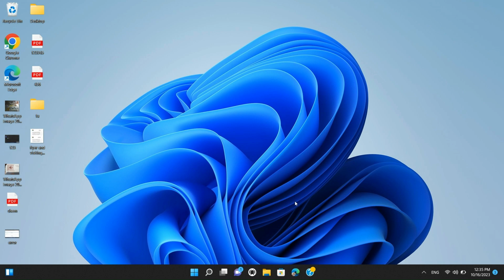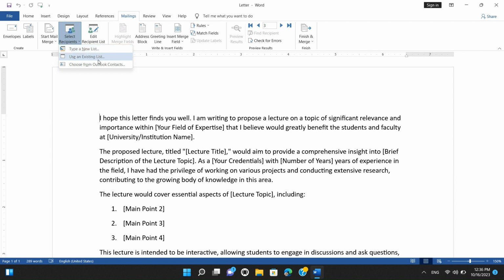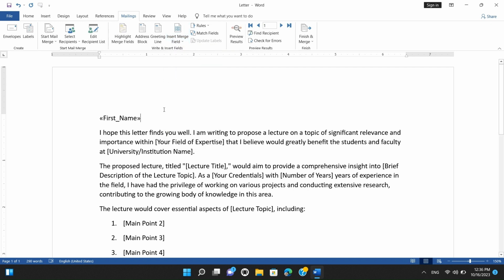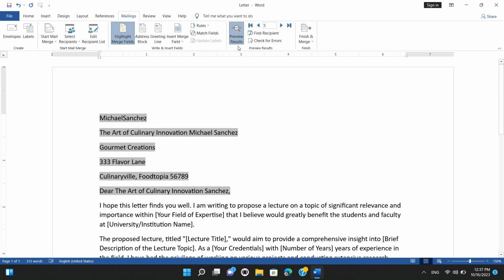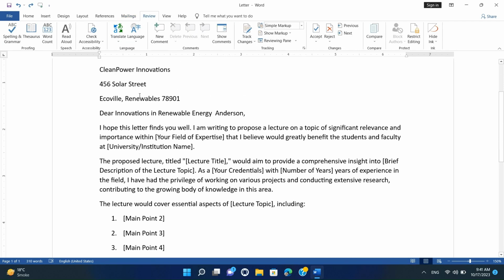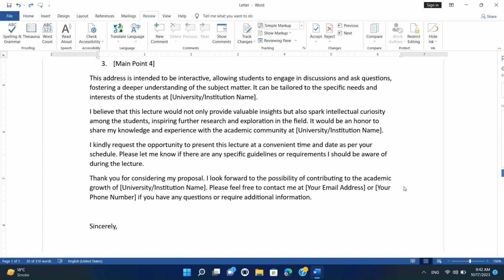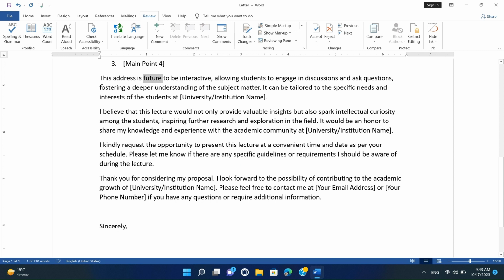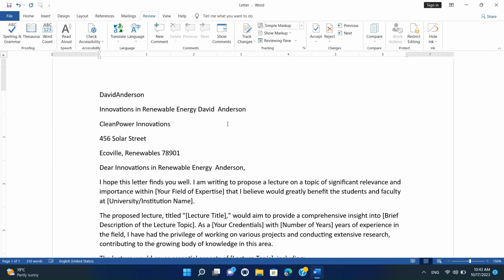Mastering Microsoft Word Enhancing Documents and Mail Merge Part 9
Welcome to @itmaster the ultimate destination for all your creative and tech-related needs! Our channel offers a diverse range of content, including Adobe Illustrator tutorials, Windows 11 guides, school management system tips, and entertaining short videos for children. Whether you're a design enthusiast, a Windows user, an educator, or a parent looking for engaging content for your little ones, you've come to the right place.
"Welcome to Part 9 of our Microsoft Word tutorial series! In this episode, we'll sharpen your document-writing skills and perfect the art of Mail Merge, a powerful feature in Microsoft Word. Learn how to create personalized letters and communications for multiple recipients effortlessly. Additionally, we'll explore essential proofreading and language tools like the Spelling & Grammar checker, Thesaurus, and Word Count, ensuring your documents are error-free and polished. Join us on this journey to elevate the quality and professionalism of your documents in Microsoft Word!"